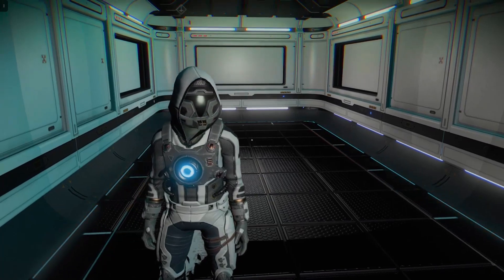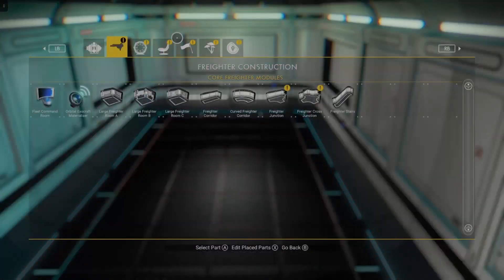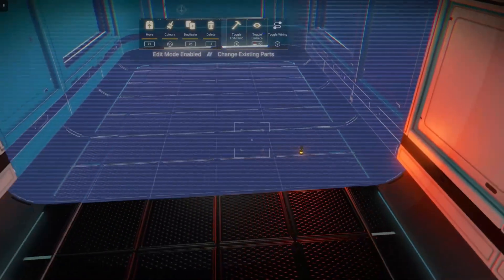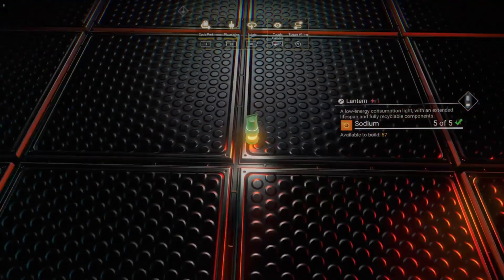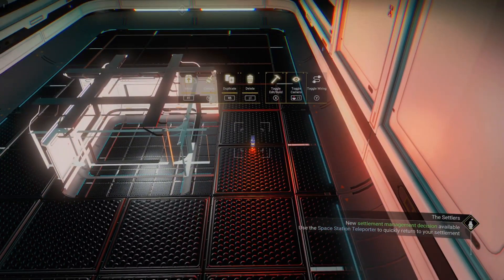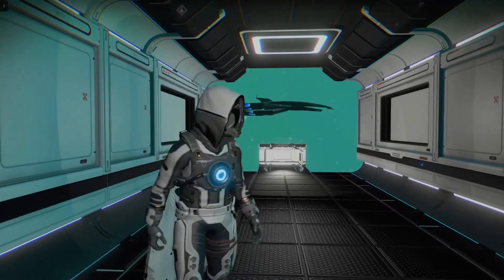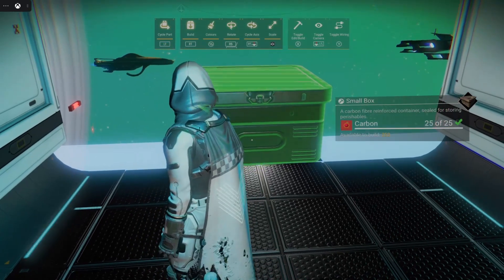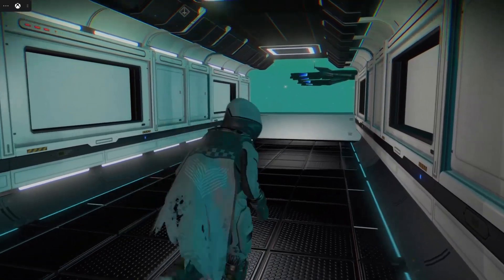How to open your freighter to space, exit your freighter without chairs (legacy parts required)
This video shows how to open your No Man's Sky freighter to space. Use it to create doors or windows on your freighter. Once setup it is much quicker and easier than the chair method.